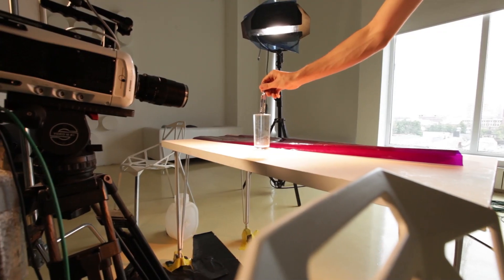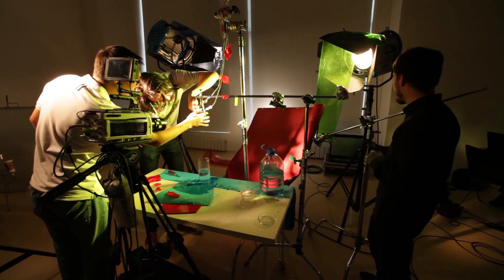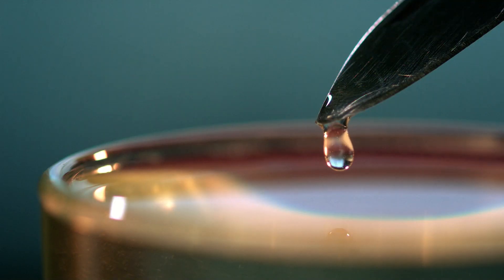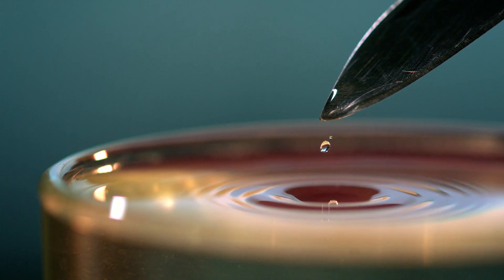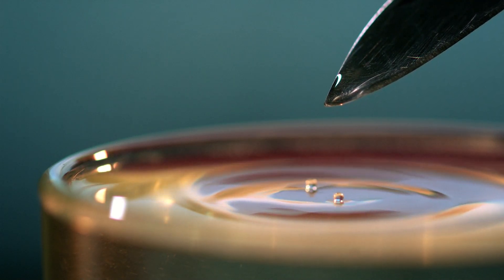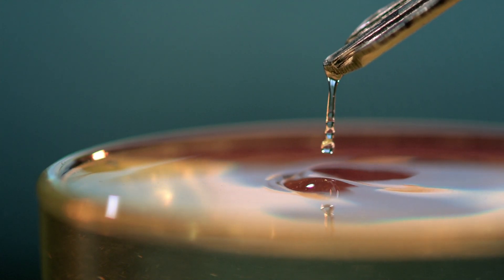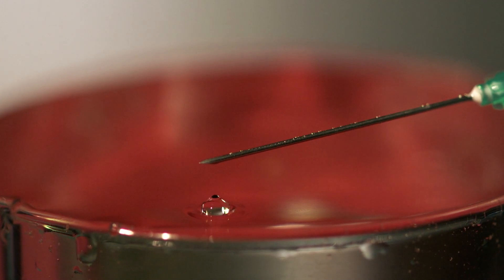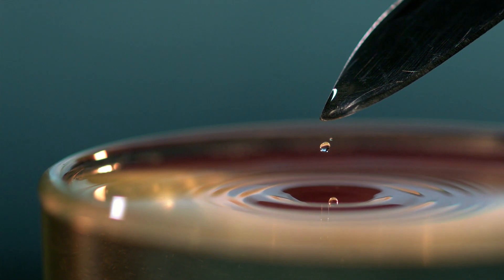The Amazing Physics Of Water Droplets (In Slow Motion)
When you watch a water droplet make impact on water in super slow motion, the result is more like a trampoline than a reservoir. And it’s positively mesmerizing. The bouncing — which scientists call the coalescence cascade, because that sounds fancier than “bouncing” — happens too quickly to be noticed by the human eye. But viewed at 10,000 frames per second, you can clearly see the droplet deposit half of itself into the pool it hits, then bounce up, then repeat until it’s gone.